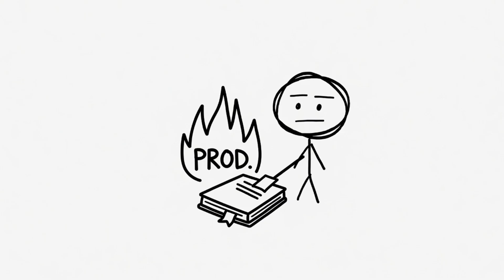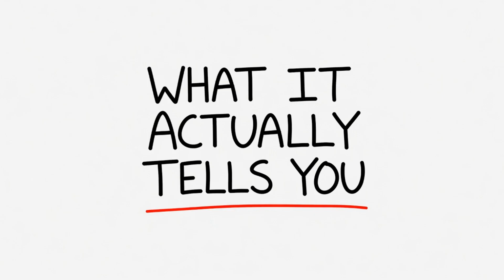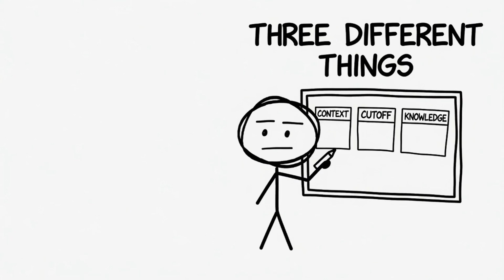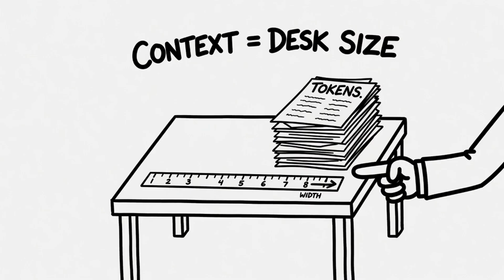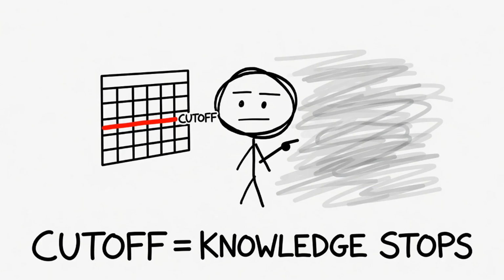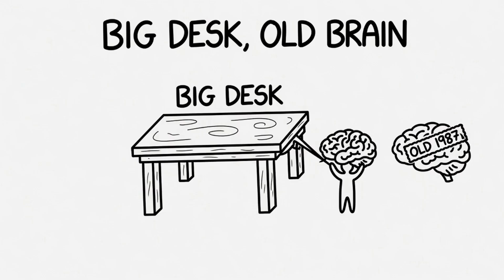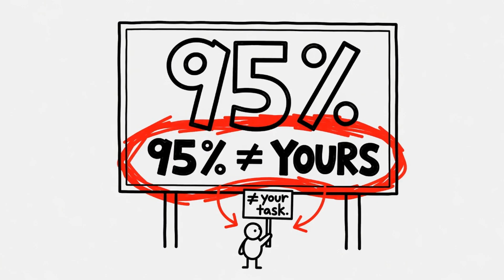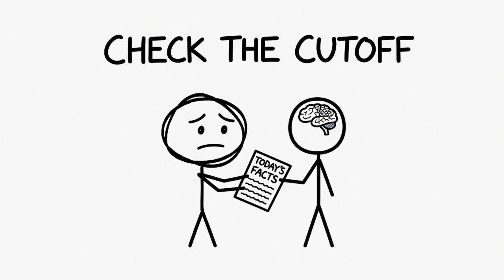why your model got dumber after you shipped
Every frontier model ships with a spec sheet. Almost nobody reads it. Then six months later they're in a postmortem.

DEV walks through what a model card actually tells you — what the model is good at, what it's bad at, and when its knowledge stops. The benchmarks are real but they're not YOUR numbers. The context window is not memory. The limitations section is the only section that matters. Three rules, ninety percent of your problems gone.

0:00 — Every frontier model ships with a model card. It tells you what the model can do, what it can't, and
0:09 — A model card is the spec sheet for a language model. Intended use. Capabilities. Limitations. Training
0:18 — Here's why you need it. Almost every "wait, the model can't do that?" surprise in production was answered
0:28 — The problem is the card is written by the people selling the model. The headline benchmark numbers are
0:38 — Forget the marketing page. Here's what the card is really answering.
0:42 — The whole thing answers three questions. What is it good at. What is it bad at. And what does it know
0:51 — Intended use. This is what the lab built it for — chat, coding, vision, whatever. Using it for something
1:00 — The benchmarks. MMLU, the coding evals, the big percentage. These are real, on standardized tests. They
1:09 — Now the part that breaks brains. Context window, training cutoff, and knowledge are three different
1:17 — Context window is how much it can read at once — your prompt, the history, the documents you paste.
1:26 — Training cutoff is the date its knowledge stops. The model learned from data up to that date and nothing
1:36 — So a huge context window does not mean the model remembers your last conversation — that's not in the
1:45 — The one mistake. The one in every launch thread, every "we switched models" blog post. Reading the
1:54 — You copy that number into your expectations. You ship. Six months later it's quietly worse at your task
2:03 — Three rules. These cover ninety percent of what keeps you out of a postmortem.
2:07 — Rule one: read the limitations section first. The labs write down what the model is bad at — reasoning
2:16 — Rule two: check the training cutoff before you trust any answer about recent events, new libraries,
2:26 — Rule three: run your own eval on your own task. The card's numbers are the model's numbers, not yours.
2:35 — That's the model card. What it's good at, what it's bad at, what it knows and when that stops. Read